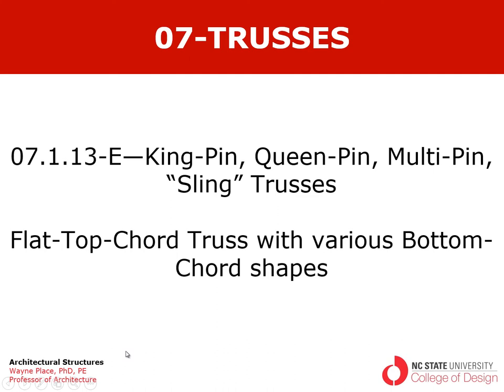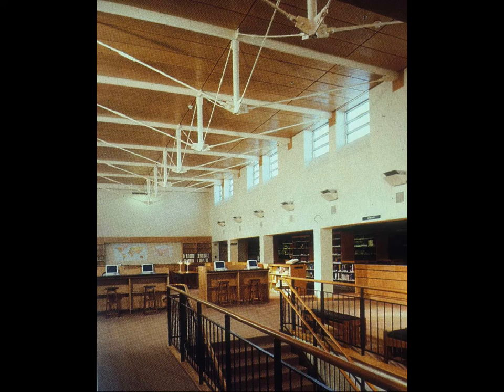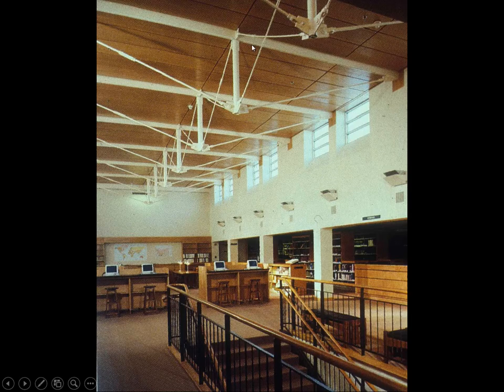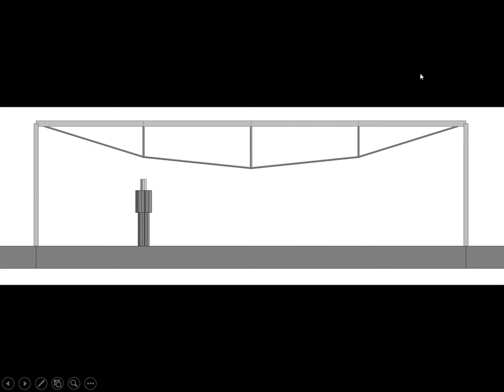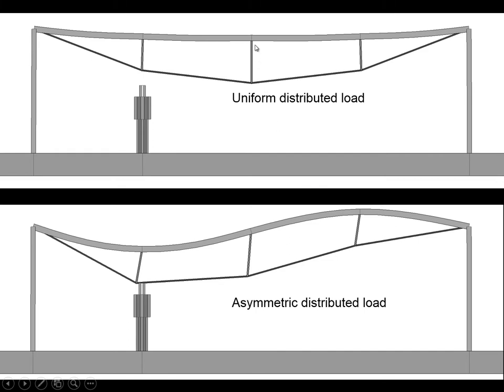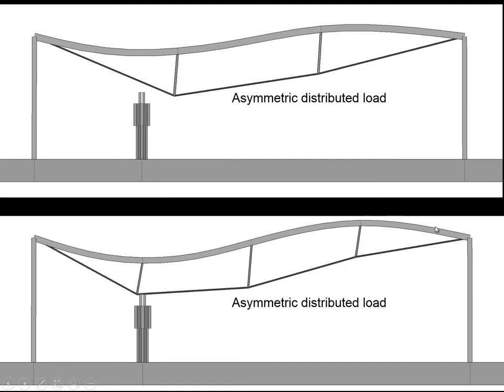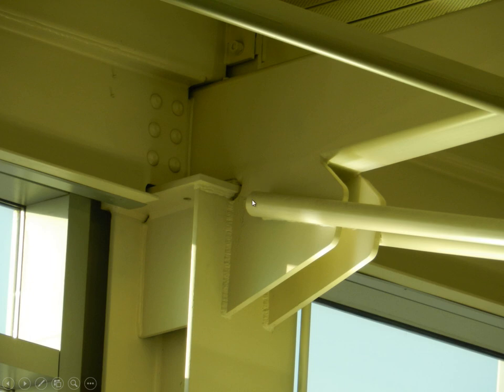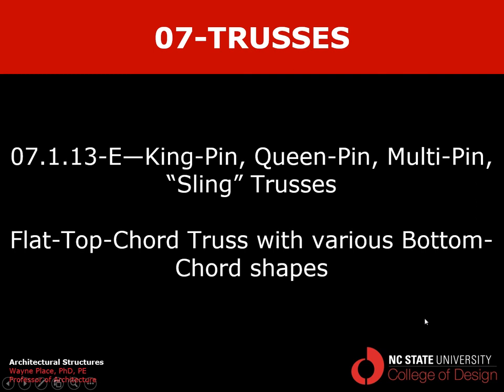07.1.13-E Truss Geometry - King-Pin Queen-Pin & Multi-Pin Trusses